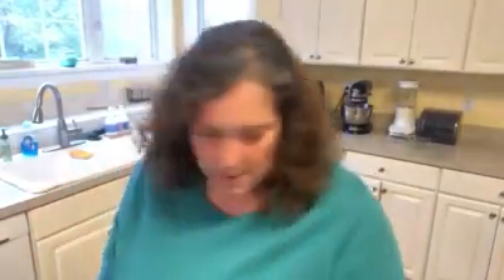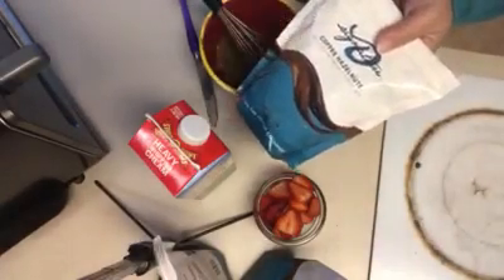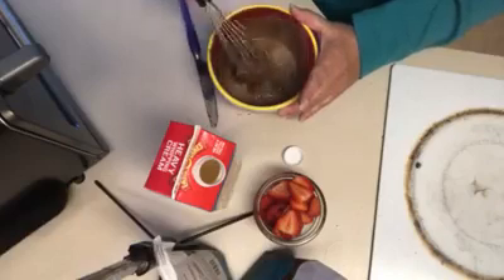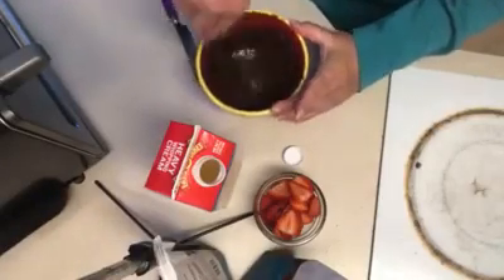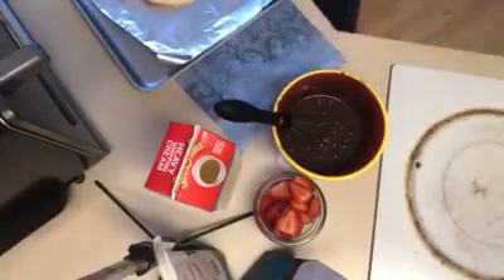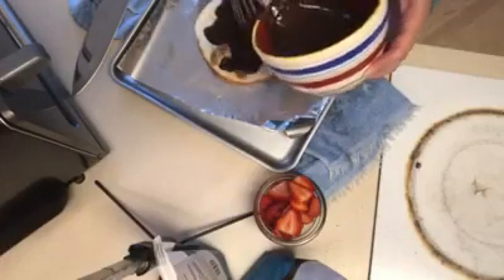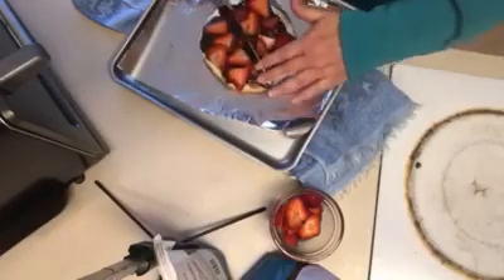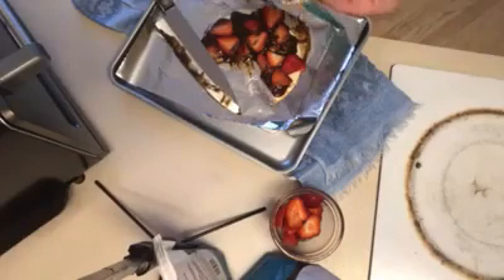These Hazelnut Strawberry Tortillas make a great snack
Whether for the kids after school or an afternoon work break these Hazelnut Strawberry Tortillas are sure to do the job!